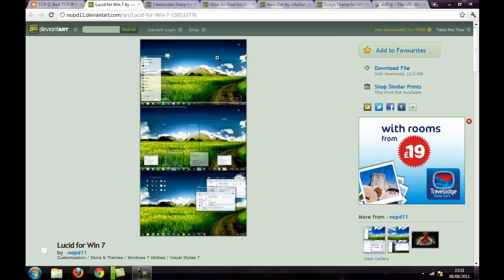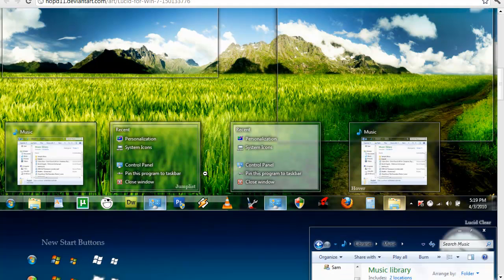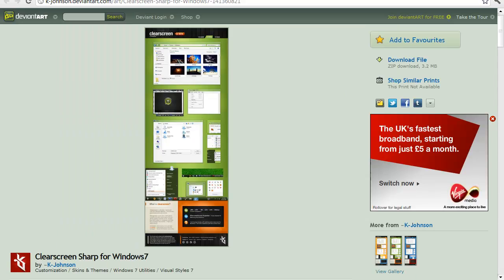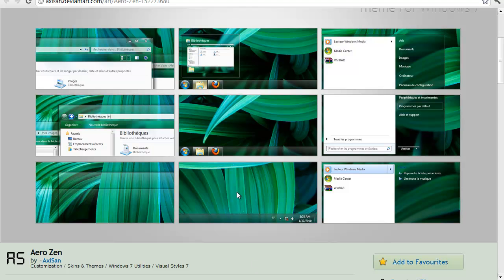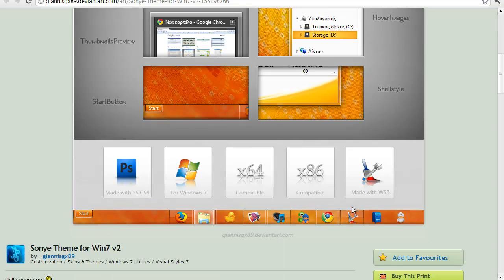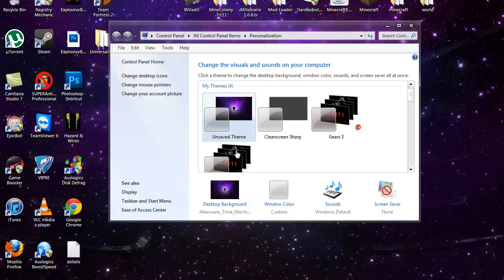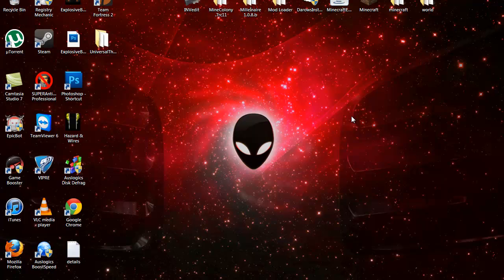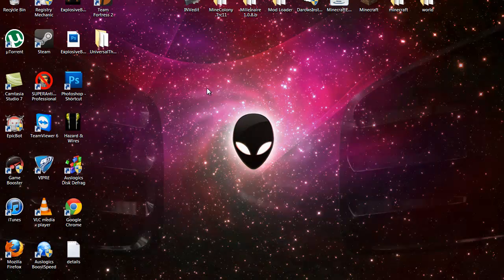Top Windows 7 Themes & Background